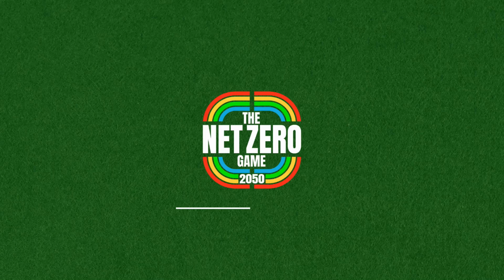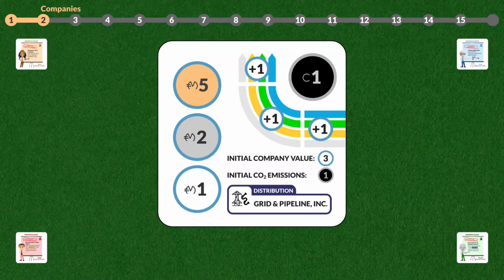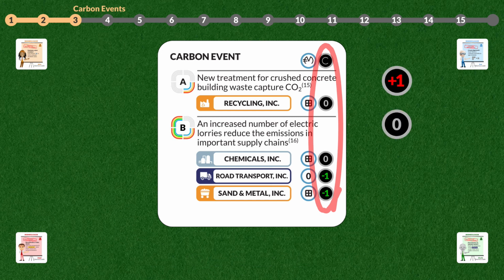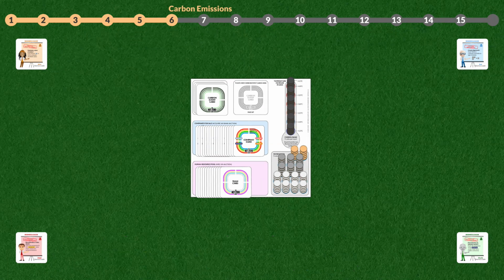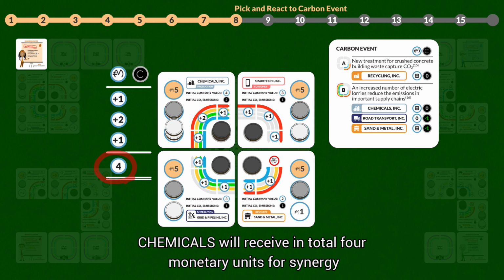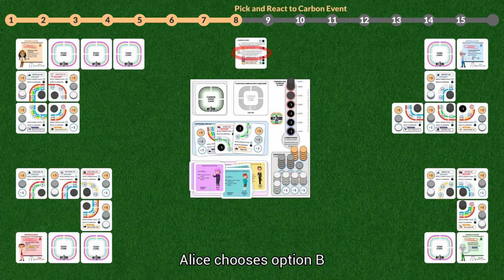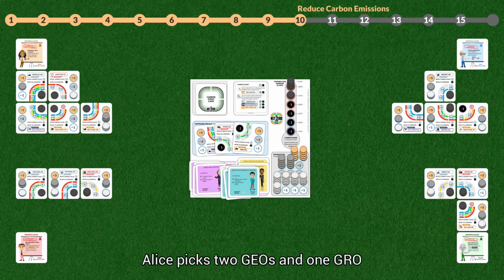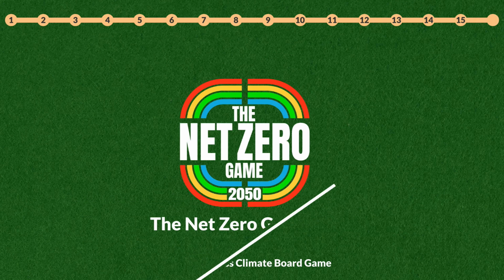The Net Zero Game 2050™ How to play in 15 steps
00:00 Mission
00:26 Companies
04:05 Carbon Events
05:03 Teams
06:33 Value Creation
06:39 Carbon Emissions
06:49 Setting Up
08:21 Pick and React to Carbon Event
12:07 Buy/Sell Company
12:42 Reduce Carbon Emissions
13:32 Re-build Team
14:03 Re-strategizing
14:42 Bud´s turn
15:23 Continue to play
15:40 The winner